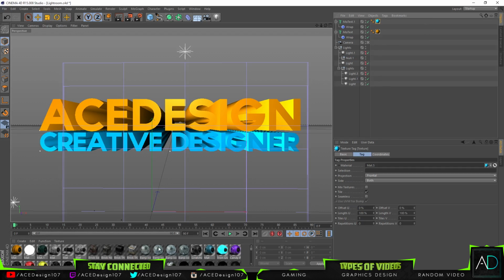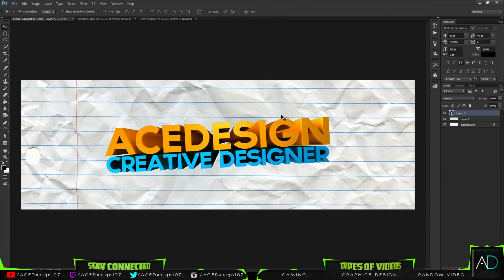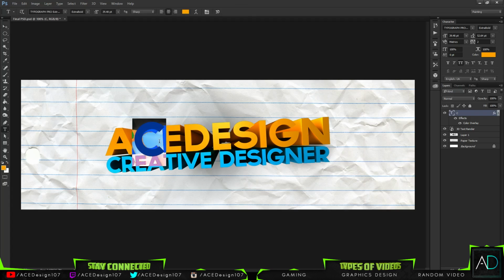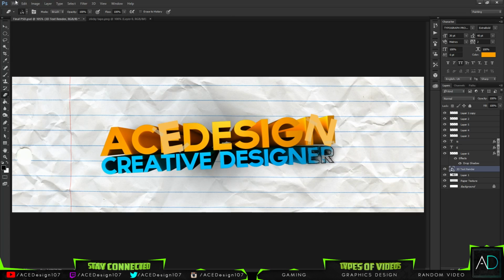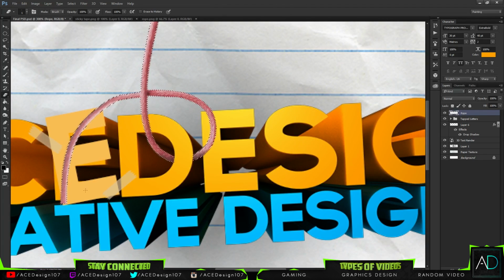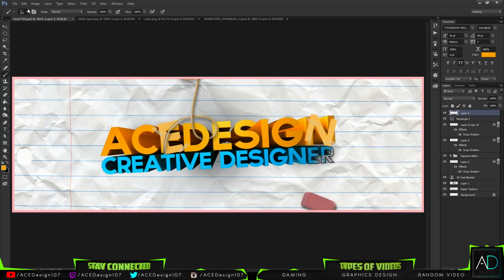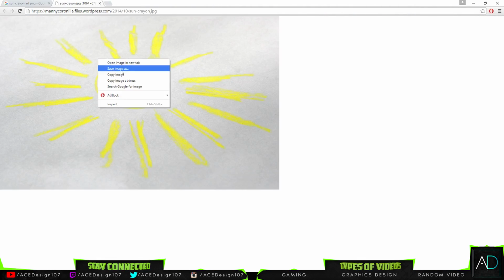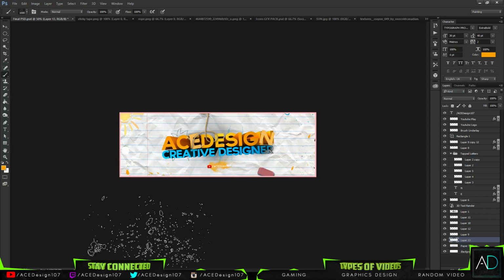INCREDIBLE 3D Stationary Style Twitter Header Tutorial | Photoshop CC & Cinema 4D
► FOLLOW Awesome Photography!

"Design with simplicity and skill, not clutter" - ACEDesign107